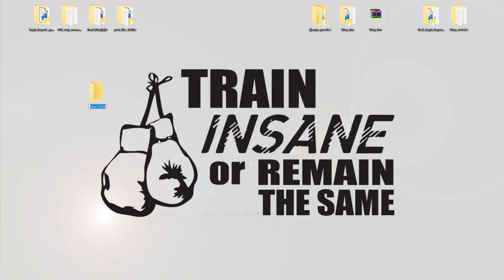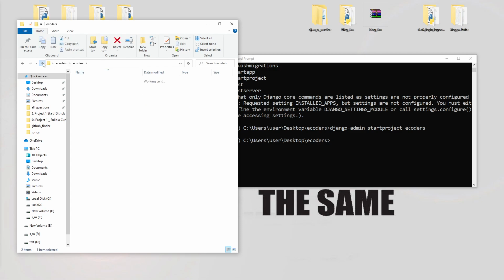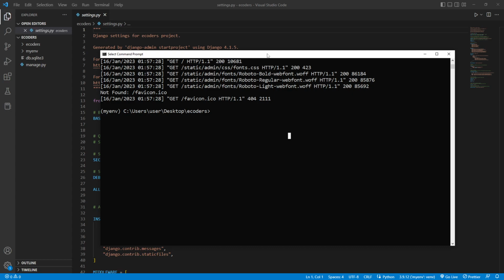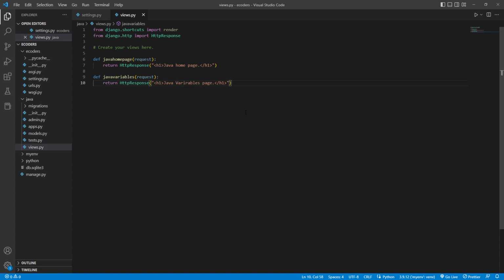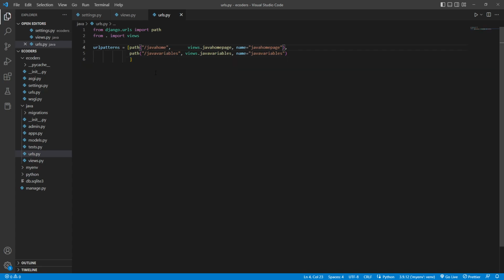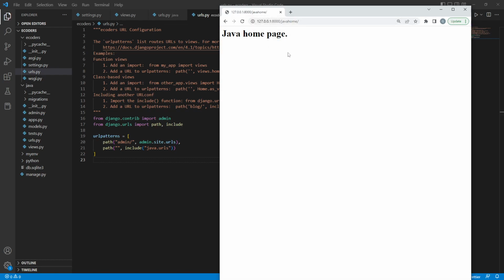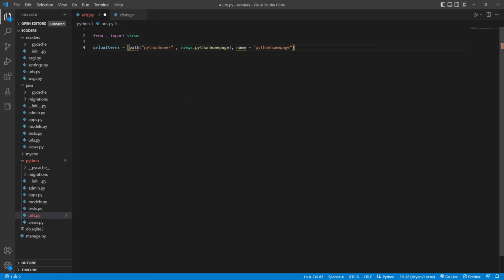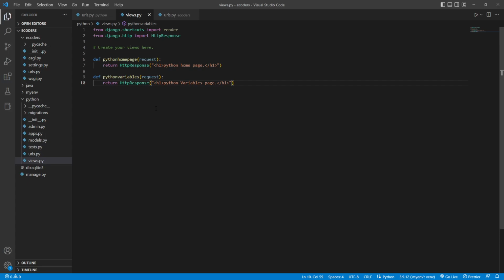01 Django project setup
In this video I have shown the easiest way to setup Django project from scratch.